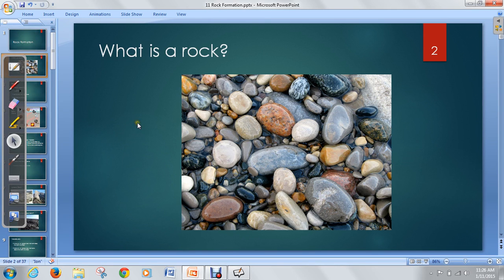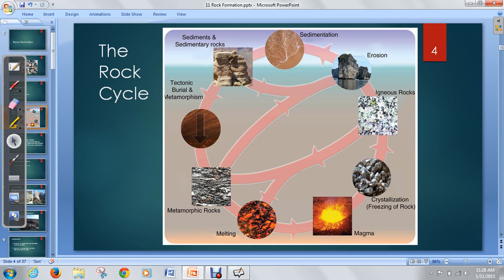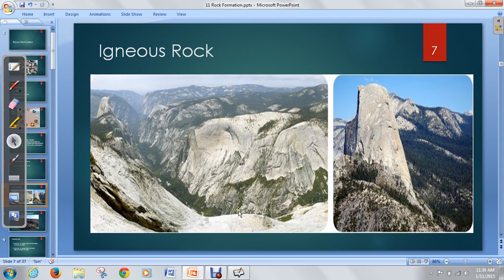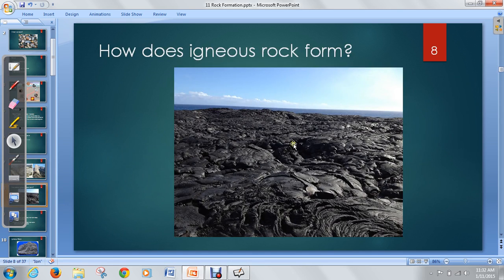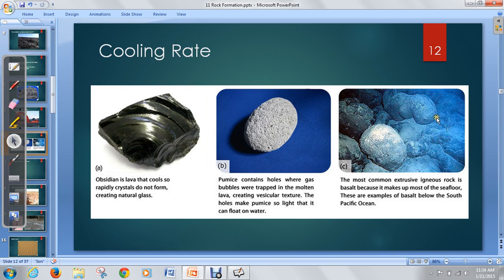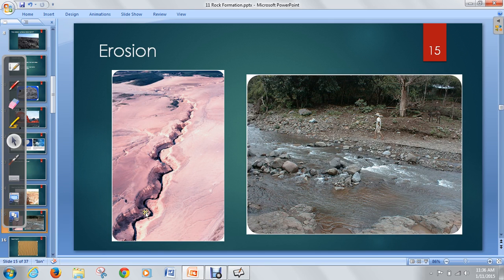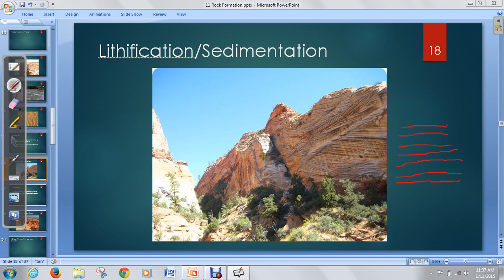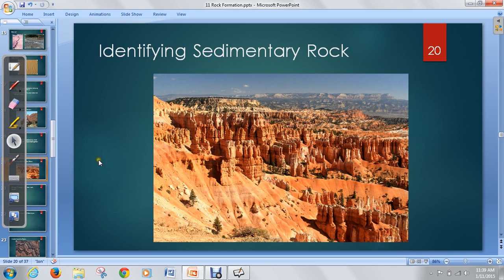Rocks Week 1